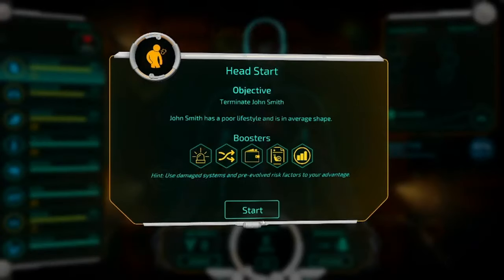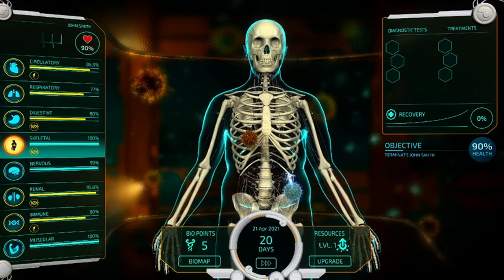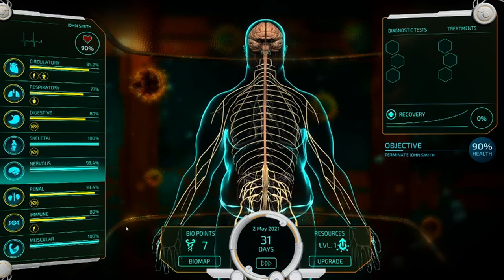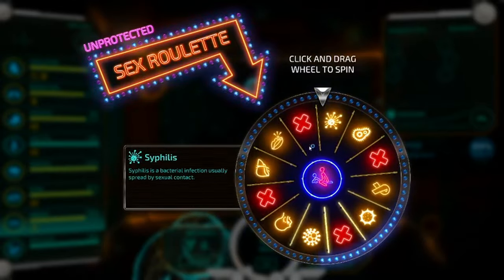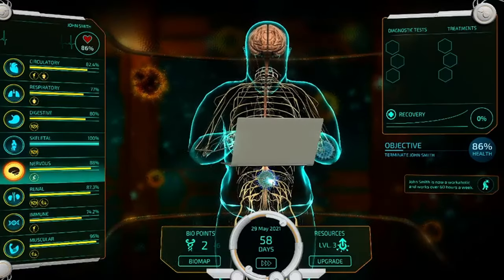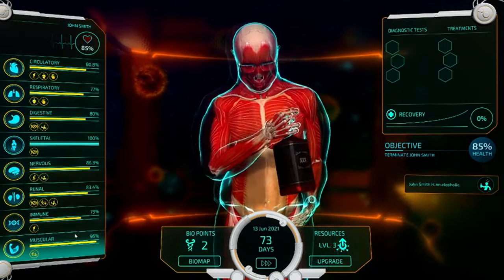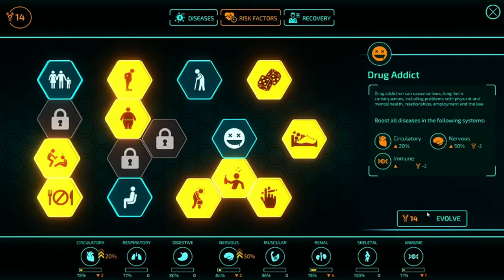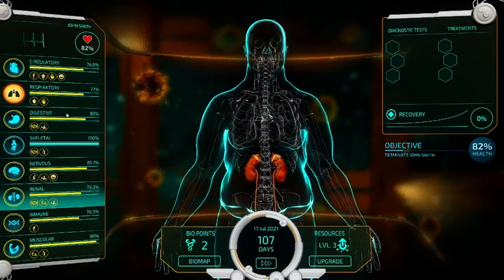REVIEW – BIO INC. REDEMPTION on Nintendo Switch: A Gripping Game of Life & Death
Welcome back to Joystick News, the ultimate hub for all things gaming! Today, we're delving into a comprehensive review of "Bio Inc. Redemption" on the Nintendo Switch. This gripping simulation game challenges players to walk the tightrope between life and death, offering a choice: Will you embrace the role of a life-saving doctor or succumb to the darkness as the harbinger of death?

🔍 In This Review:

    Discover the unique mechanics of "Bio Inc. Redemption" and how it sets itself apart from its predecessor, "Plague, Inc."
    Dive into the moral complexities and strategic depth offered by the dual paths of doctor and reaper.
    Uncover the challenges and rewards of navigating the human body's intricate systems to save or end lives.
    Get our honest take on the game's control scheme, graphics, and whether the experience justifies the switch to Nintendo Switch.

Joystick News Verdict:
Is "Bio Inc. Redemption" a must-play on the Switch? We dissect gameplay, design, and the overall moral quandary it presents to bring you a verdict you can trust.

👍 Why Watch Our Review:

    Detailed analysis of gameplay mechanics and strategy
    Insights into the moral dilemmas posed by the game
    Expert opinion on graphics, sound design, and controls
    Tips and tricks for mastering both the savior and reaper roles